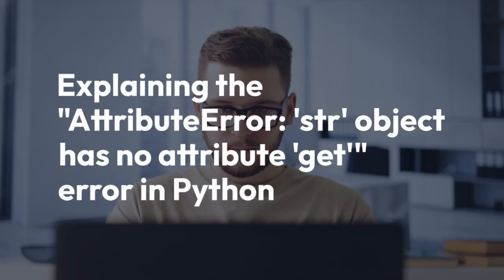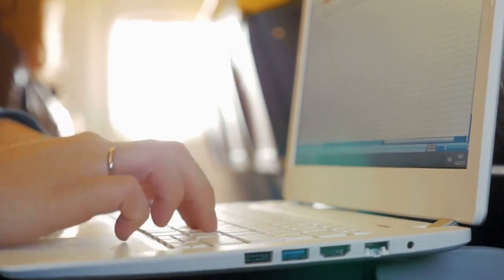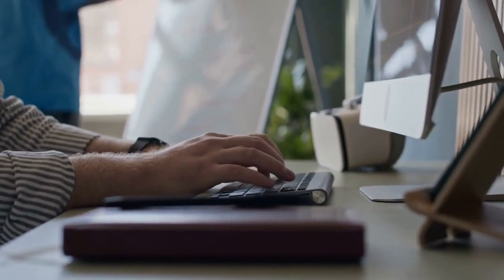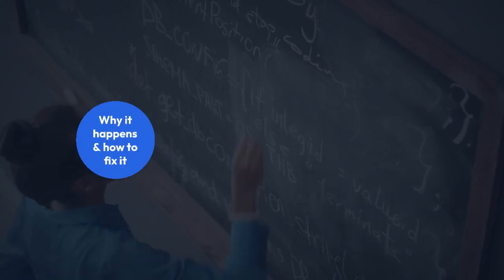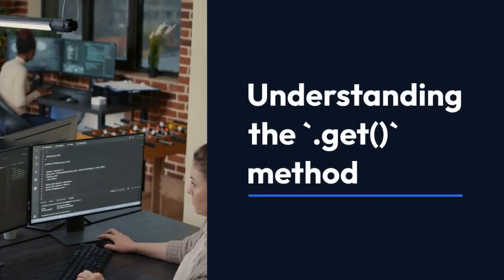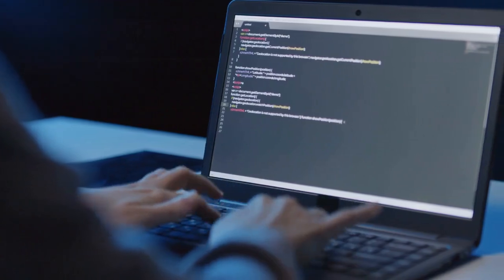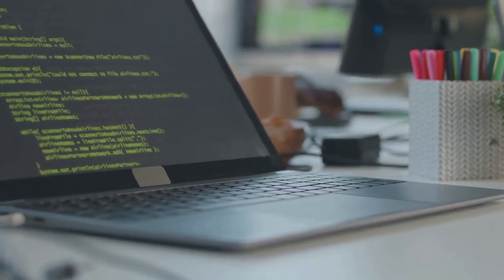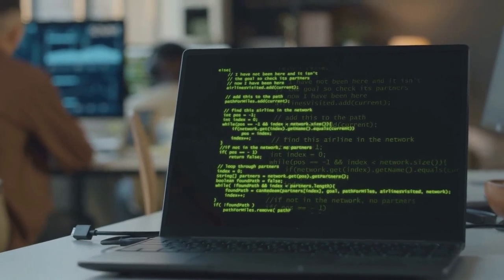Handling the AttributeError: 'str' Object Has No Attribute 'get' in Python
In this video, we will explore how to handle the AttributeError "str object has no attribute 'get'" in Python. We will discuss common scenarios where this error occurs and provide practical solutions to resolve it. Whether you are a beginner or an experienced Python developer, understanding how to troubleshoot and fix this error is essential for writing robust code. Watch this video to learn valuable tips and tricks for handling the AttributeError in Python effectively.